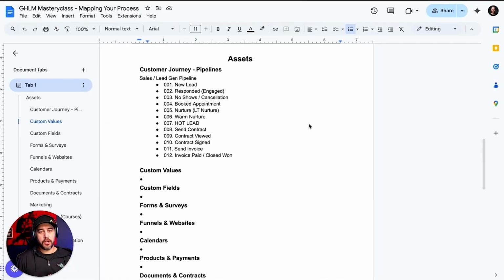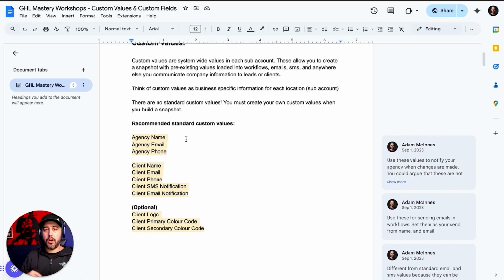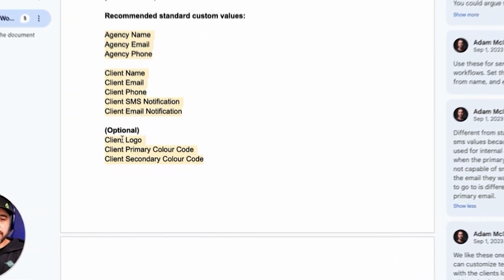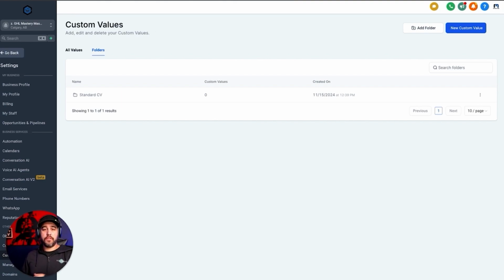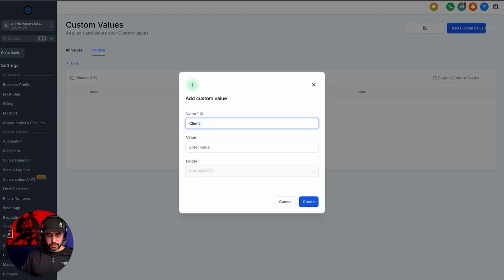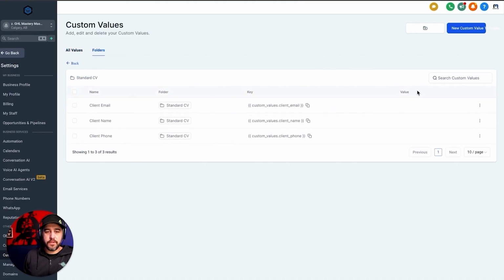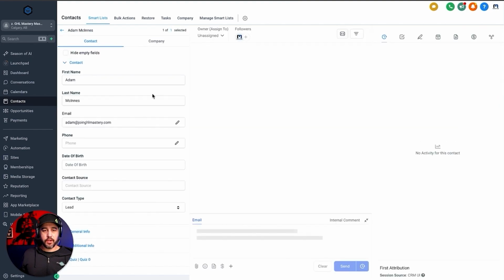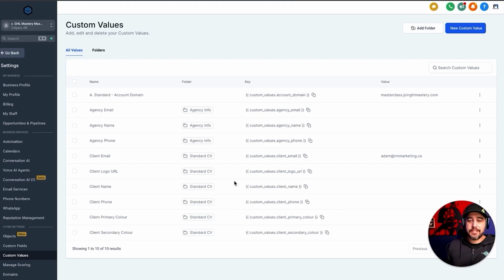How to Use Custom Values in GoHighLevel (Step-by-Step Tutorial)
In this video, I’m walking you through how to set up custom values in GoHighLevel to supercharge your snapshots and streamline client onboarding. Whether you're building funnels, automations, or full-blown SaaS offers, custom values allow you to personalize everything—like emails, websites, and internal notifications—without having to update each workflow manually.

If you’re running a white-label agency or selling to multiple clients, this is hands-down one of the most powerful tools you can master. I’ll show you how to structure and organize your values with folders, best naming practices, and even how to dynamically insert logos and brand colors throughout your system.